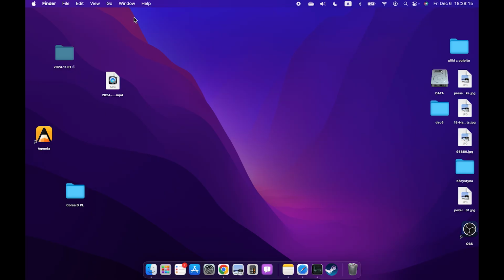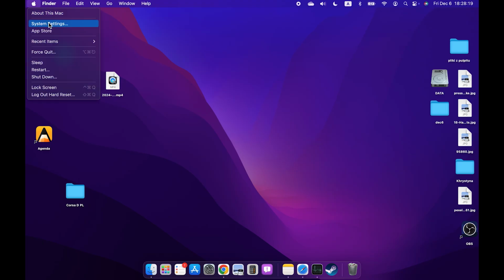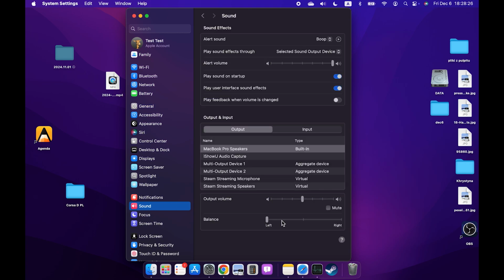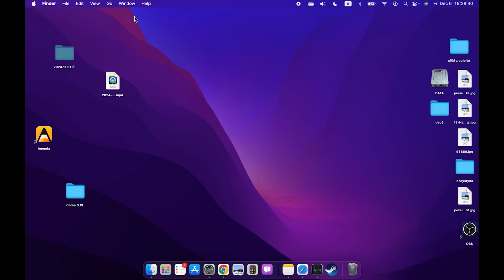Mac - Fix Audio Playing on One Side (Left/Right) - Troubleshoot Stereo Sound Issues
In this tutorial, we’ll show you how to fix audio only playing on one side (left or right) of your APPLE Mac. If you’re experiencing audio issues where the sound is only coming through one speaker, this guide will help you troubleshoot and resolve the problem. We’ll walk you through checking the audio settings, adjusting balance, and ensuring that your Mac’s audio output is working properly. Get your Mac’s audio back to full stereo sound with these simple steps.

How to fix audio playing on one side of your Mac
Step-by-step guide to checking and adjusting audio balance
Tips for troubleshooting audio issues on Mac
How to reset sound settings on your Mac for stereo output
How to ensure proper audio output on Mac speakers or headphones